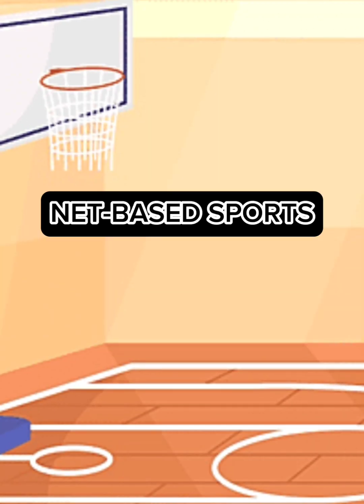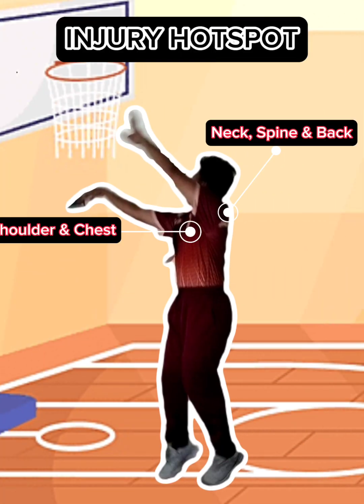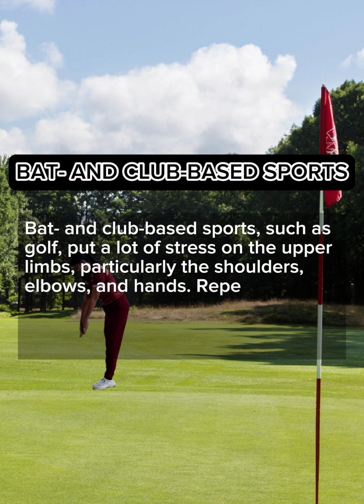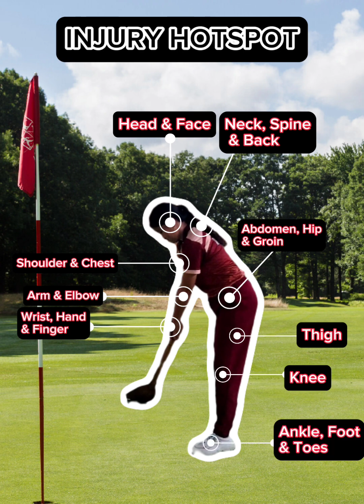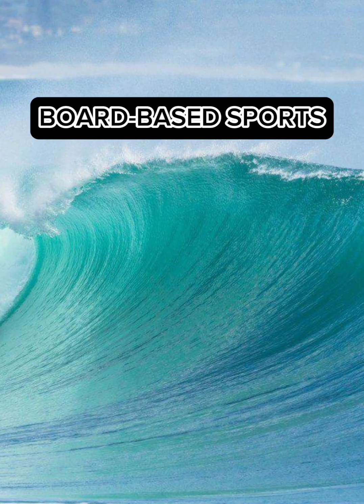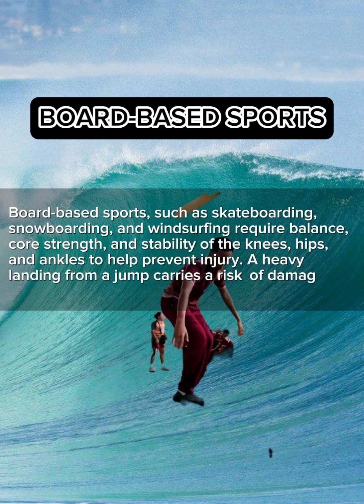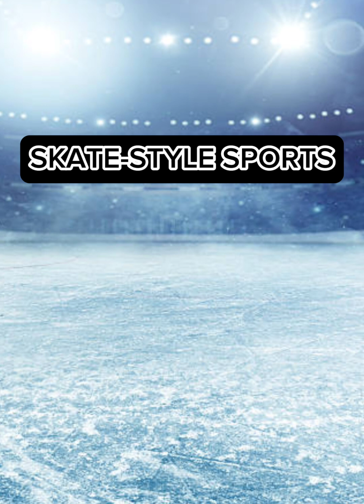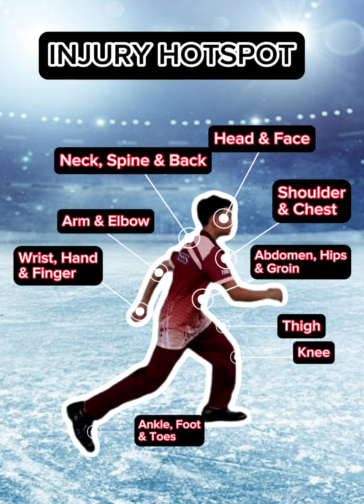16 SPORTS DEFINING THE DIFFERENT SPORTS INJURY | 2 BSESS FSM - A2